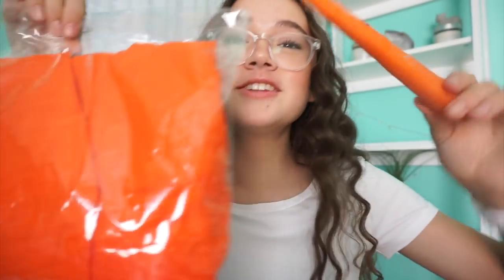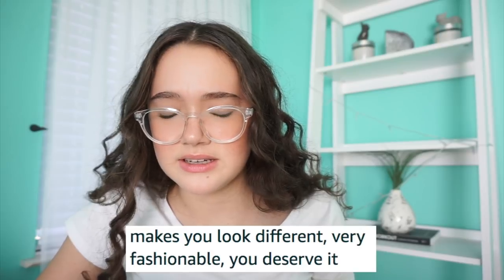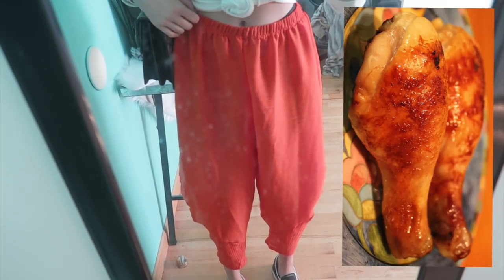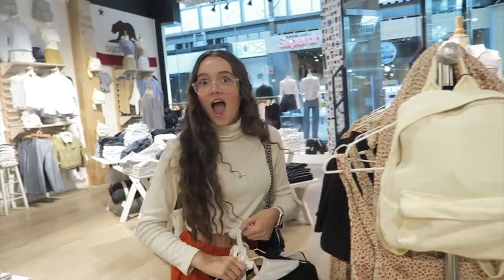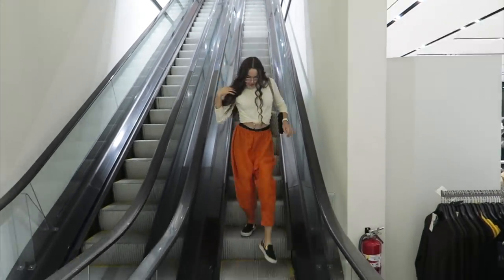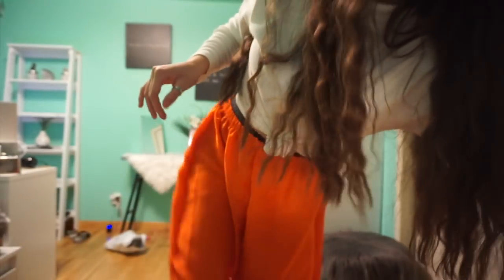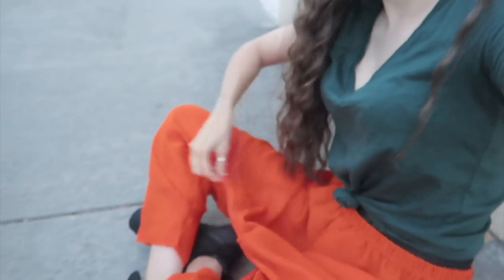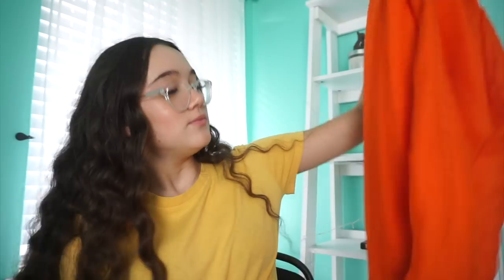I Wear THE RARE Chicken, Carrot Pants From AMAZON... FionaFrills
What do you think these pants look like?!! Fried chicken drumsticks or carrots or what? I wear and style the rare fried chicken pants OR carrot pants from Amazon.

***This is not sponsored. I bought all these with my own cha-ching.

In this video, I am wearing these weird and wacky and rare fried chicken drumstick pants or I like to think of them as carrot pants since I'm vegan. I style these pants in a few different and fun ways to see how they look and also to get reactions from family, friends, and strangers. Let me know what you think of these pants. Would you wear them? Would you call the fried chicken drumstick pants or carrot pants? You can always find some weird and wacky products on Amazon.com.

Huggie Huggies,
Fiona

About Fashion by Fiona
Every teen girl loves fashion and shopping, and Fiona Frills is no exception. Follow Fiona as she shares her favorites in fashion trends, highlights her cute outfits, tastes special candy hauls and creates the newest in style. Always up to date on the newest trends, Fiona loves to share her outfit ideas and lookbooks for every season - fall outfits, summer outfits and every occasion in between. Fiona will help you find inspiration for all of your best dressed moment, from Back to School clothing hauls to a yearly school supplies haul and everything in between, Fiona has your back. After a long day at the mall shopping at her favorite stores like Forever21 and Zara, Fiona is always excited to show you her haul!